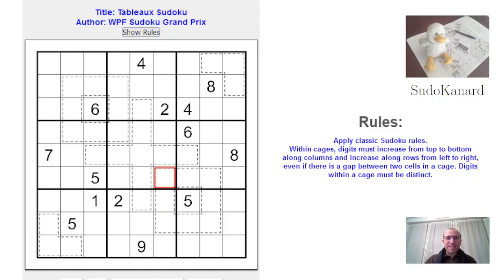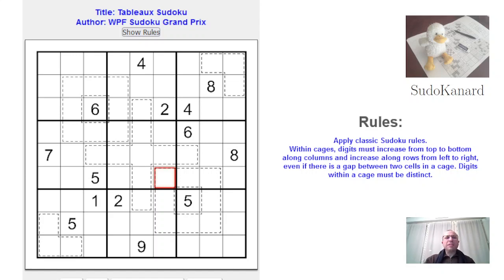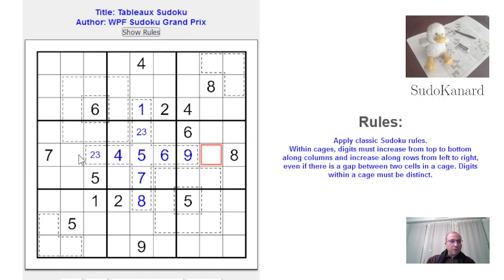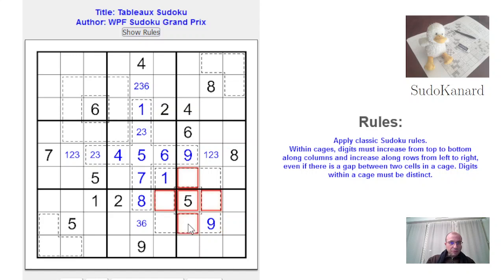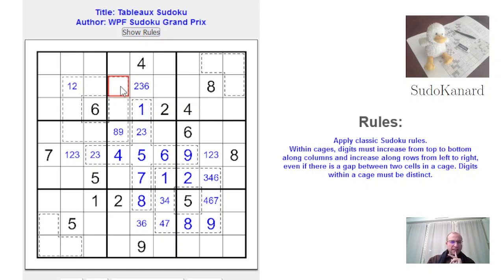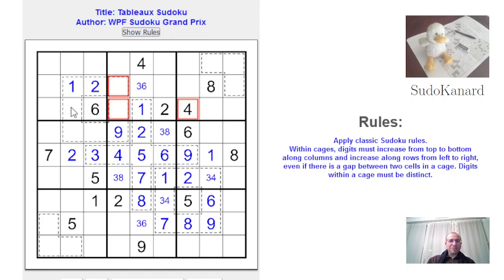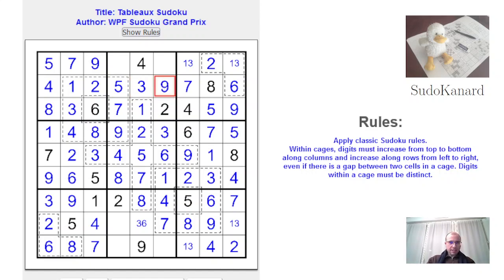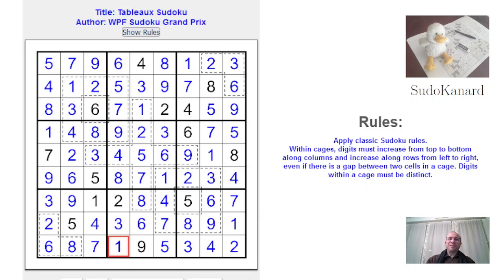[Eng] Tableaux Sudoku (WPF Sudoku Grand Prix Instruction Booklet)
The Instruction Booklet of Round 1 of 2023 WPF Sudoku Grand Prix may be downloaded